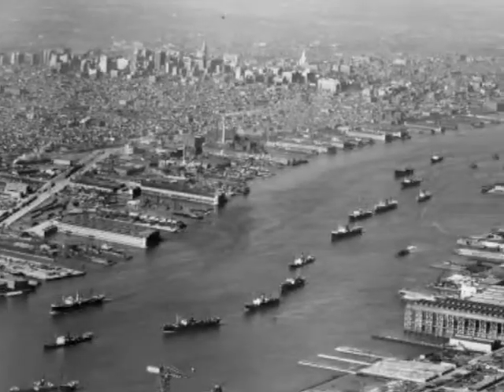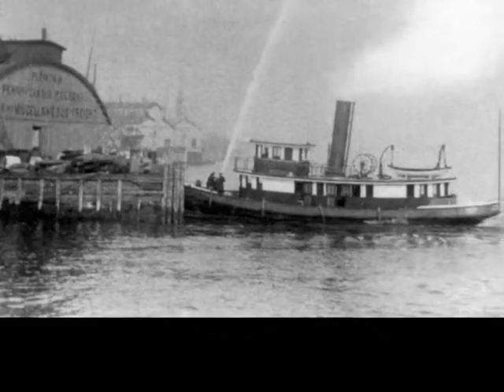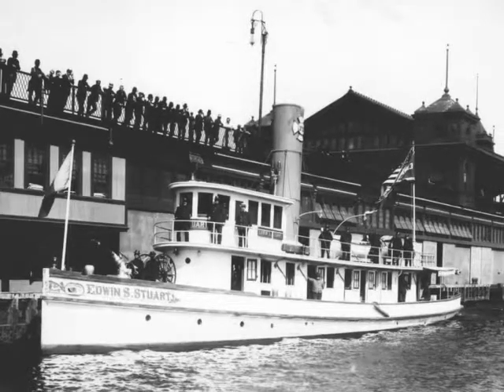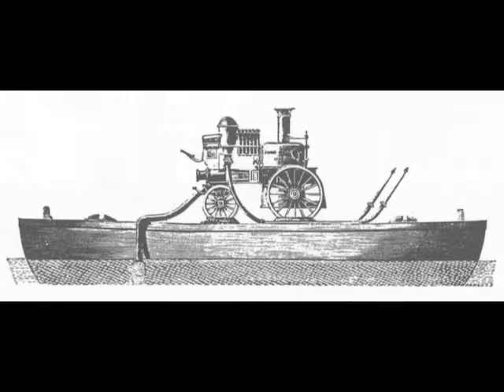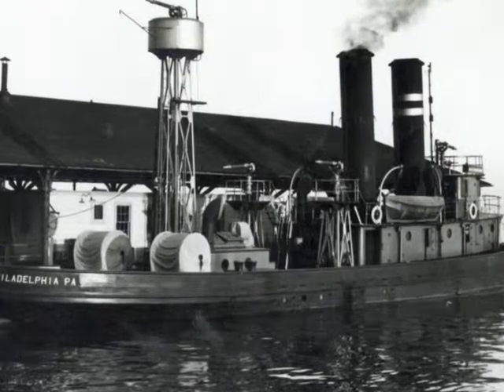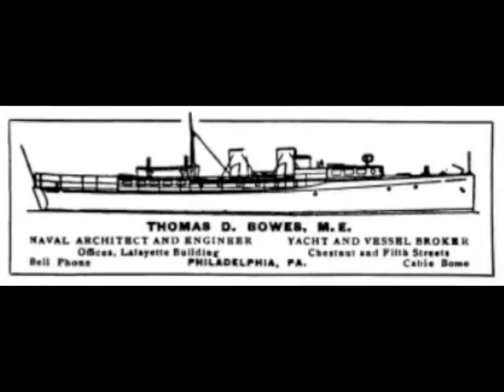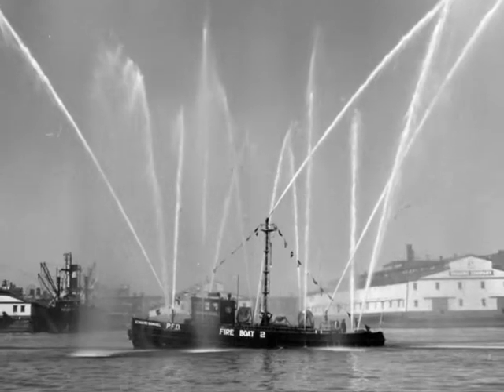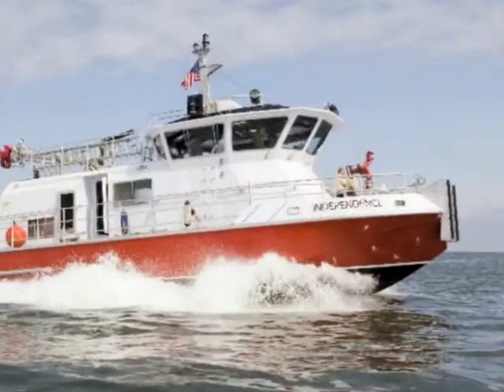Bwucinich Fireboat Movie